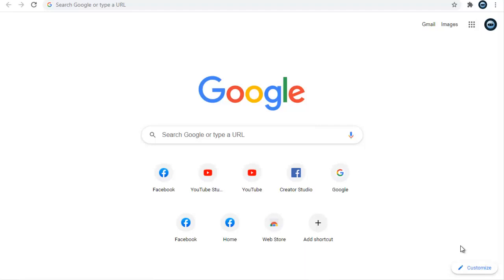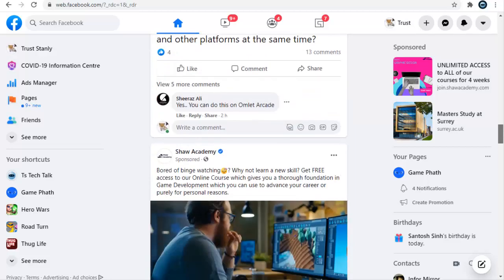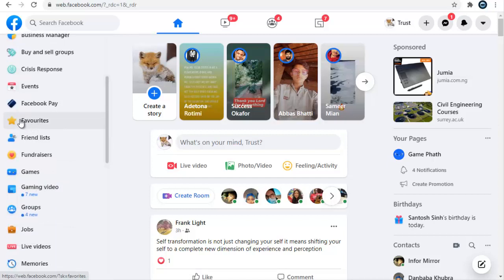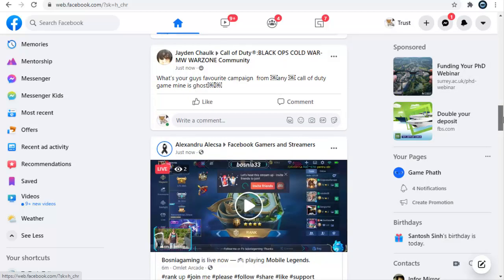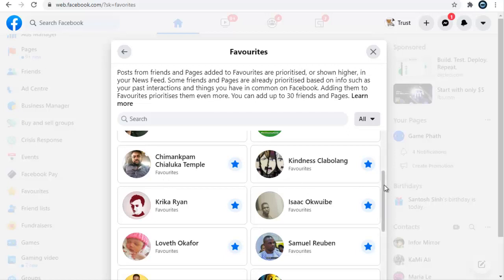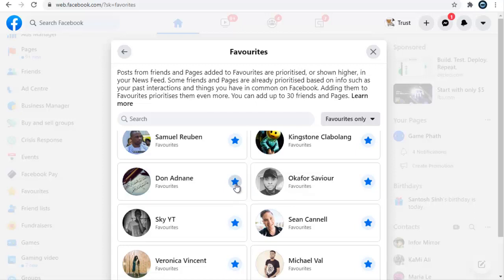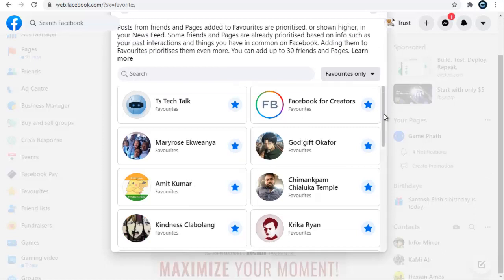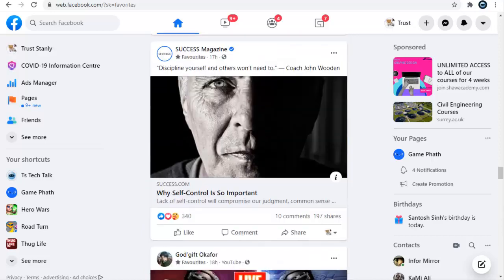How to navigate through Facebook new design timeline with favorite and most recent posts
Watch: How to navigate through Facebook new design timeline with favorite and most recent posts, Going through you Facebook timeline has been mad easy now you can easily check your favorite posts either page, friends or groups so long you added them to your favorite list they are going to display
by navigating through the Favorite page and Most recent post page to view the timeline accordingly.